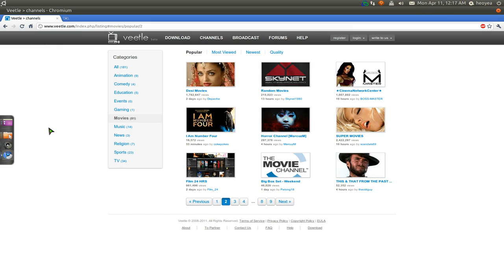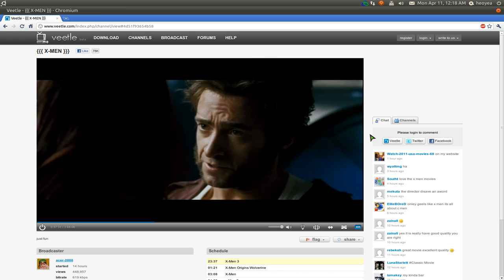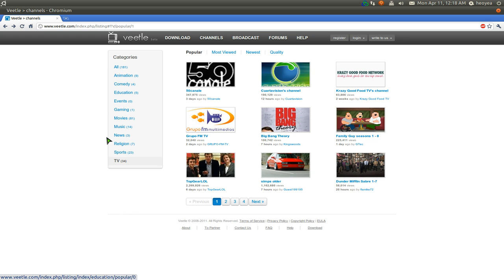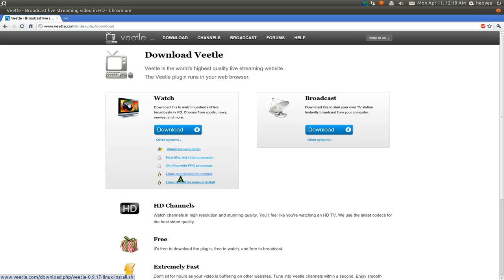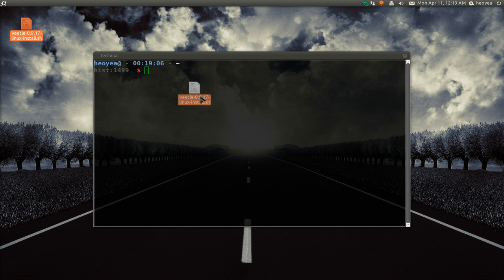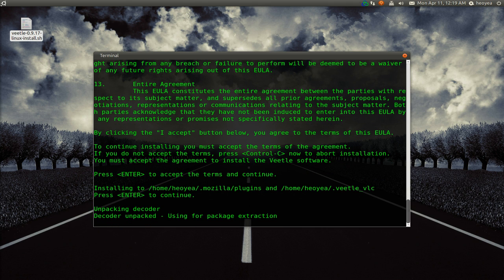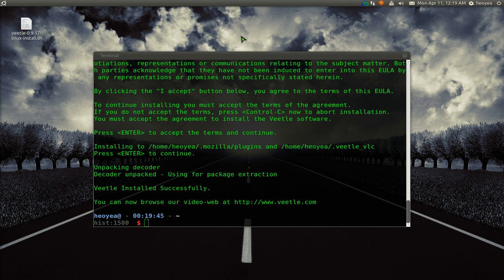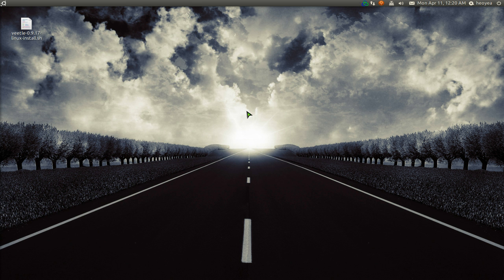Veetle - Watch Free Streaming Movies - Ubuntu 10.10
fix sound delays, sync issues

Veetle is the world's highest quality live streaming website.
The Veetle plugin runs in your web browser.

HD Channels
Watch channels in high resolution and stunning quality. You'll feel like you're watching an HD TV. We use the latest codecs for the best video quality.

Free
It's free to download the plugin, free to watch, and free to broadcast.

Extremely Fast
Don't sit for hours as your video is buffering on other websites. Tune into Veetle channels within a second. Enjoy smooth streaming video for hours.

View on iPhone and iPad
Our most popular channels are available on the Apple iPhone, iPod Touch, and iPad. You don't need to download an app. It works in the Safari browser. to enjoy our channels.

Broadcast instantly in HD from your computer and let everyone in the world watch it online. There's no limit on bandwidth or the number of viewers. Start broadcasting in HD now!